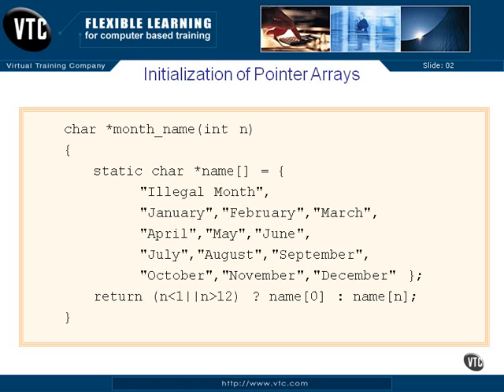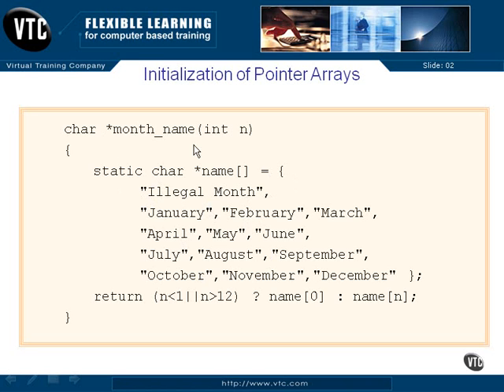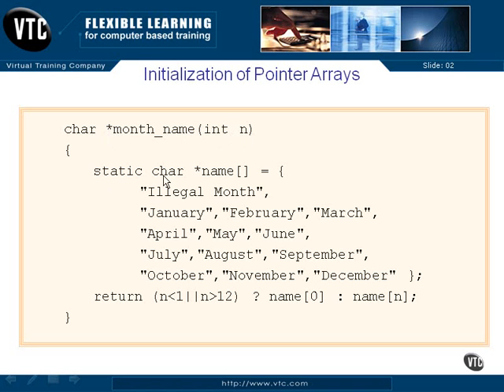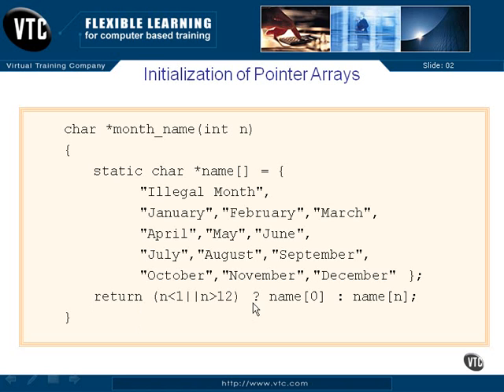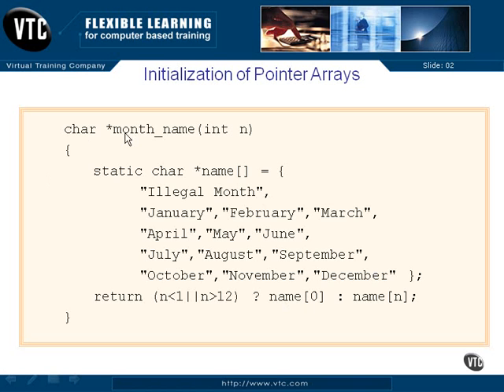06.10.Initialization of Pointer Arrays.mov